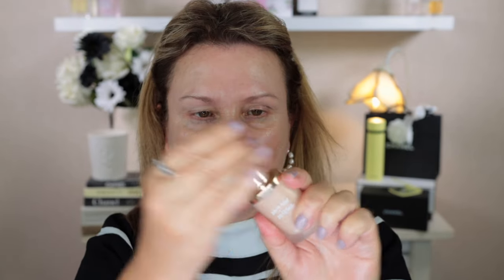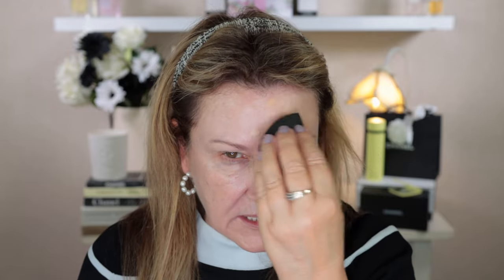NEW 🌸 SPRING MAKEUP 🌸 Cle de Peau | Rare Beauty | Sisley-Paris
Today's video includes the new Cle de Peau Single Eyeshadows, Rare Beauty Soft Pinch Luminous Powder Blush in shades Happy & Cheer and the new Sisley Phyto-Teint Perfection Foundation

All makeup used in today's video is listed below*: ⬇️

Time Stamps:
00:00 Start
00:29 Sisley Foundation
01:31 Tom Ford Primer
05:00 Application of Foundation
08:13 Concealer
08:53 Powder
11:13 Bronzer
11:36 Cle de Peau Eyeshadows
14:52 Applying eyeshadows
17:00 Finished Eye Look
17:34 Rare Beauty Soft Pinch Luminous Powder Blushes
22:36 Chanel Lipstick
22:49 Chanel Chance Hand Creams
24:09 Finished Look & Final Thoughts

Some of my favourite beauty products:
Canmake - Mermaid Skin Gel Uv Spf 50:

Brushes I Use:
La Mer Powder Brush:
Sonia G. Sheer Buffer:
Sonia G. brushes:
Westman Atelier Foundation Brush:
Makeup Worn in Today's Video:
Tom Ford Shade & Illuminate Soft Radiance Primer:

Chanel Rouge Velour Velvet Lipstick Nuit Blanche - 07:00:

Mail:
Tirau 3442
Waikato
New Zealand
or